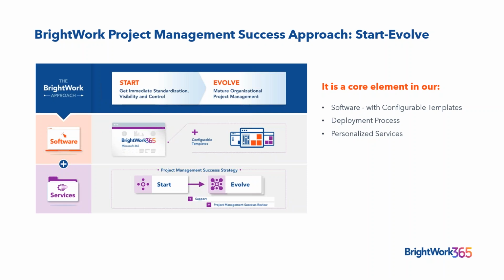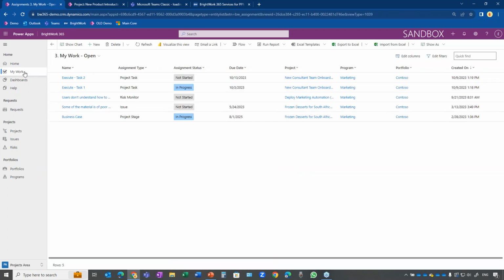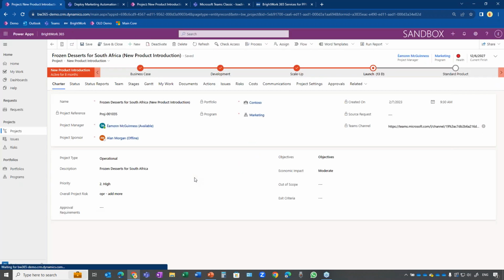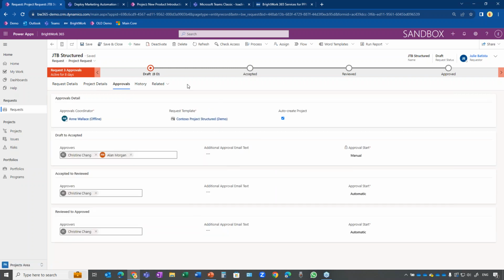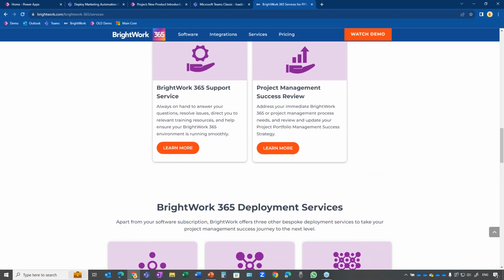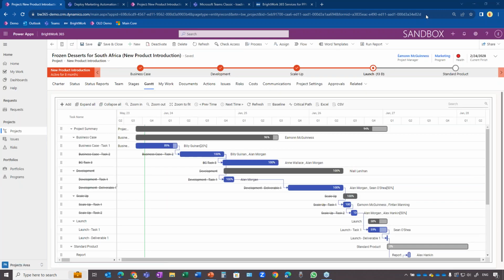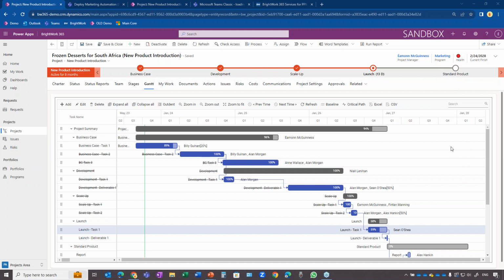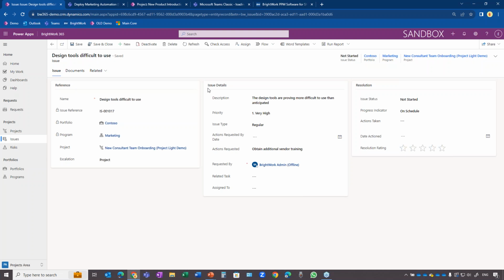Immediate Visibility With Project Management Templates for Microsoft 365 | BrightWork 365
When projects are spread across functions, multiple tools, and even locations, it can create silos and other challenges for ProjectManagers. You need to ensure your projectmanagement is at a consistent standard, which is only possible through reliable out-of-the-box project management templates.

BrightWork 365 leverages microsoft365. Power Platform, and Teams to provide a centralized solution to get your projects under control quickly with out-of-the-box project templates.

In this On-Demand webinar, BrightWork CEO/Product Manager Éamonn McGuinness will show the latest BrightWork 365 solution for Microsoft 365, deployed with our “Start/Evolve” approach.

We will cover:

1. A range of project management templates to get any project started instantly.
2. How to manage project tasks with Gantt and work reports
3. Easily configure your BrightWork 365 for the way you manage projects.
4. Q&A